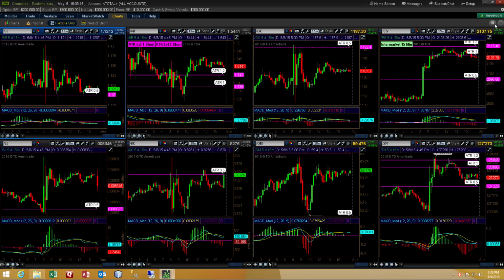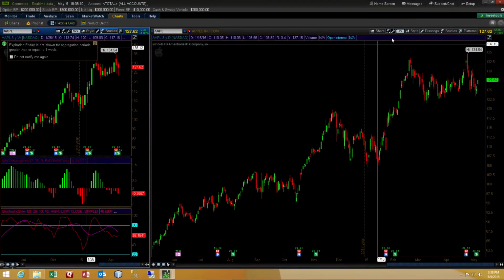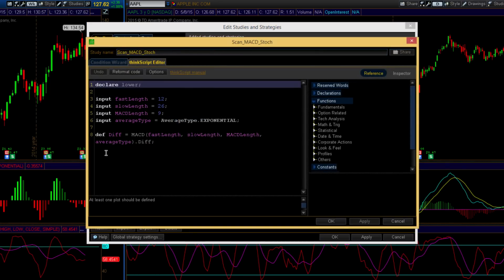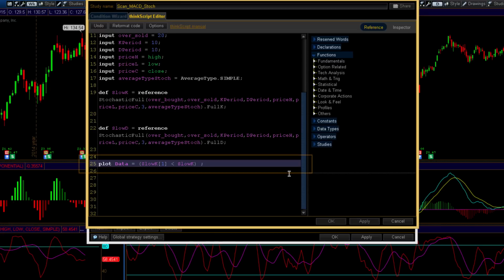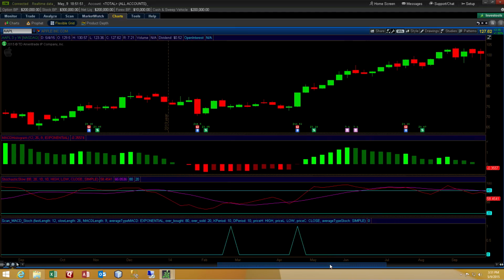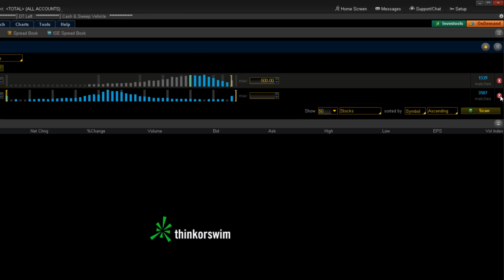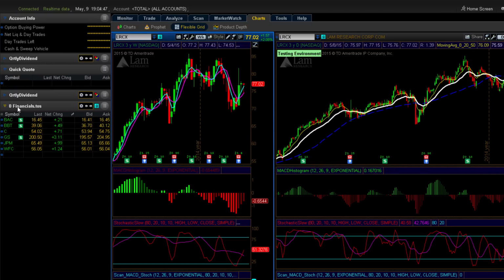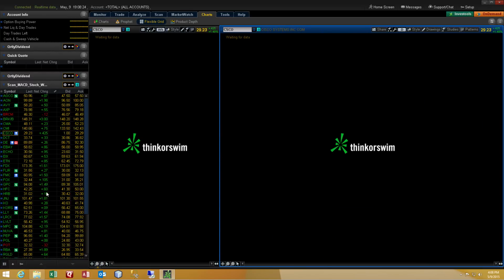Thinkorswim Custom Scan Stochastic MACD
Have you ever wished you could take your favorite setup and convert it to a custom scan? Wouldn't it be great to just press the scan button and instantly have a list of qualified charts to review? In this video, you learn how to convert the logic of your setup into a custom scan on the Thinkorswim platform. You'll have to work with a little bit of scripting language. But don't worry, I'll show you step-by-step how to take your ideas and translate them into a clear signal the scan engine can understand. Even if you've never worked with a scripting language before, this video makes it easy.

IMPORTANT UPDATE: At the 15:05 mark of the video there is a typo in the “plot Data” statement which was corrected before reviewing the signals on the chart. You will find the corrected version of the “plot Data” statement is shown at the 18:14 mark of the video, just as I was copying the code to paste it into the scan. So please use the code as displayed at the 18:14 mark of the video. Sorry for any confusion this may cause.

This video demonstrates how to convert the plot lines from two different indicators and convert them into a true/false statement the scan engine can understand. Once you've mastered these techniques you will be spending much less time reviewing charts. Your own custom scans can filter out the low hanging fruit, saving your countless hours of chart time.